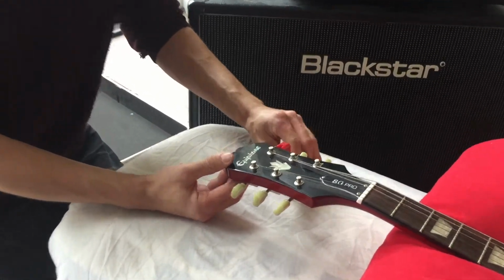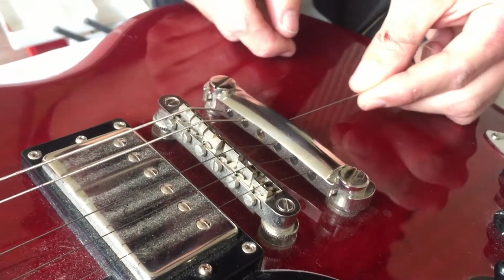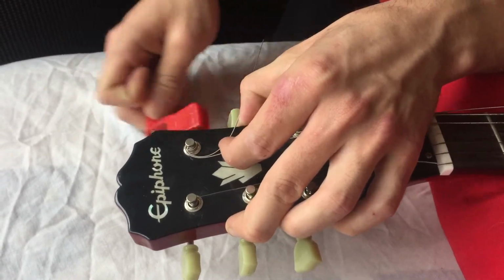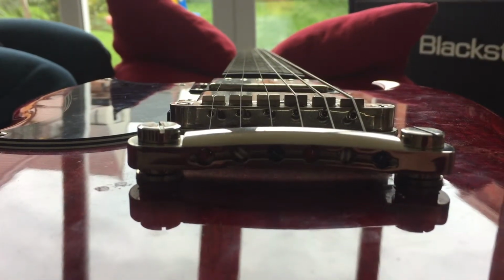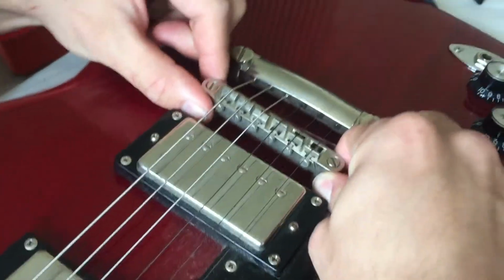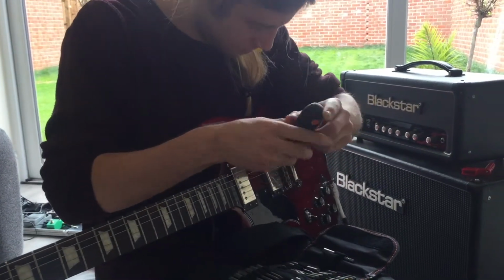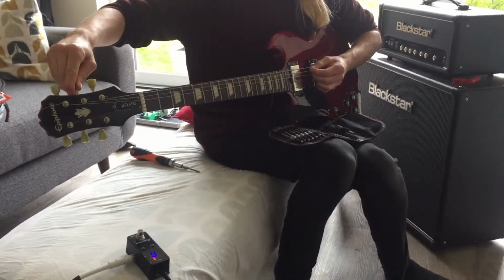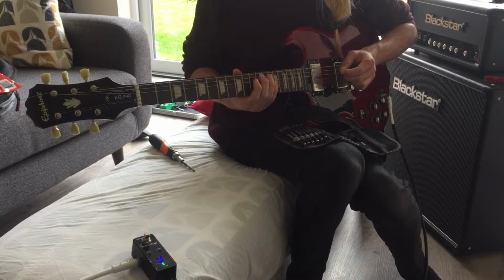How to Set Up a Guitar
This tutorial explains each aspect involved in setting up a guitar ready to play.

Clayton Allen